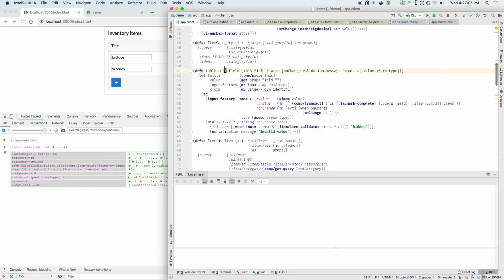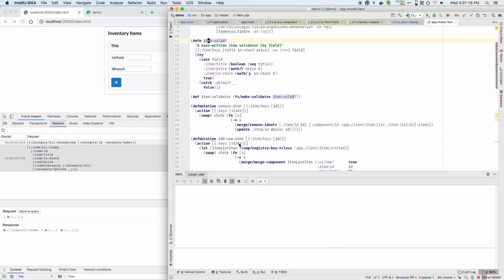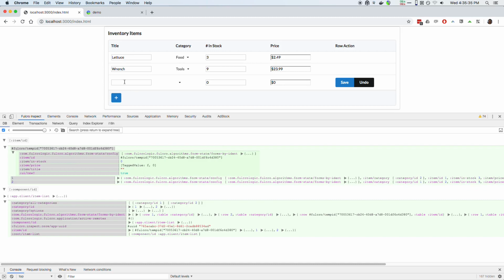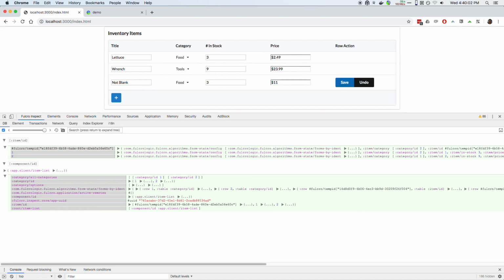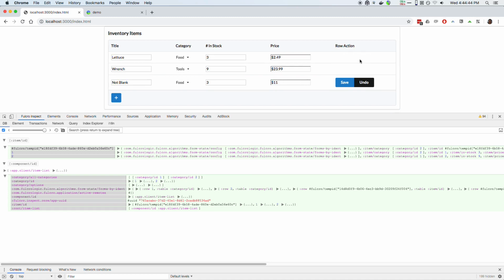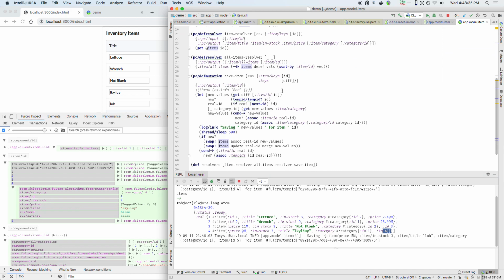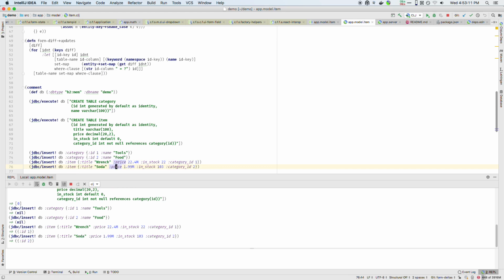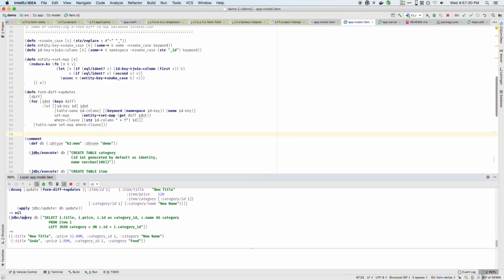Fulcro – Part 13 : Assembling Forms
This is the final segment of the introduction to handling forms with Fulcro and Fulcro's form state. In this video I finish assembling the form system from the prior videos, demonstrate save and tempids, and then do a quick walk-through of what it might look like to integrated the save/load with an SQL database.